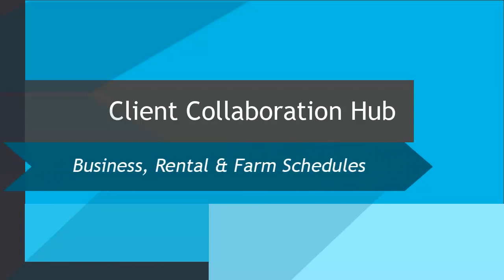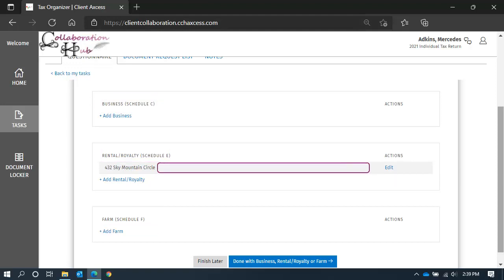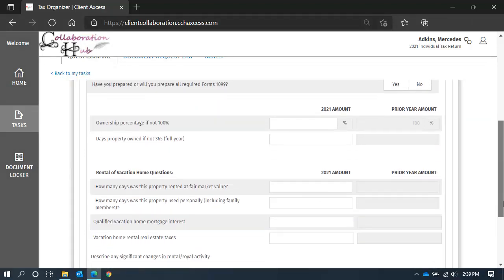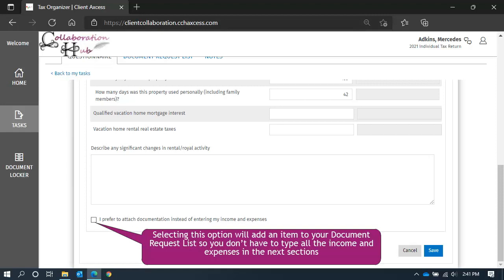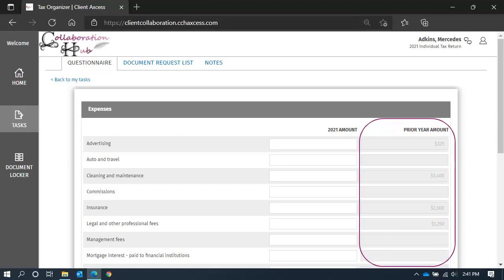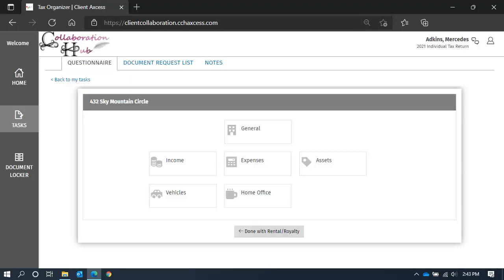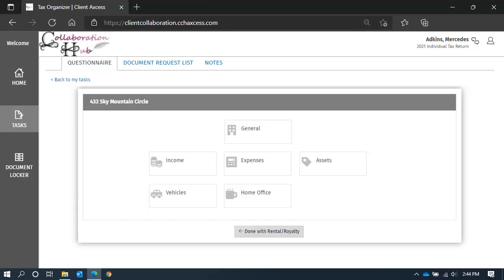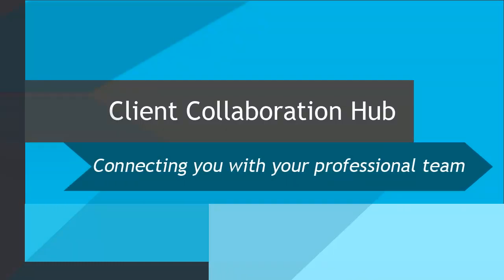CCH Axcess™ Client Collaboration: Questionnaire - Completing Business, Rental & Farm Schedules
In this video, we'll show completing business, rental & farm schedules in CCH Axcess™ Client Collaboration.